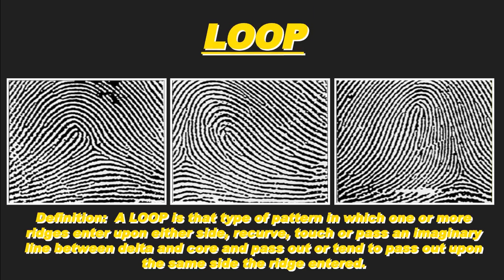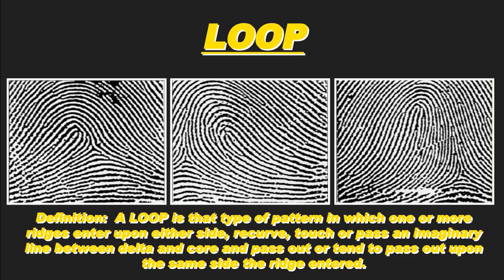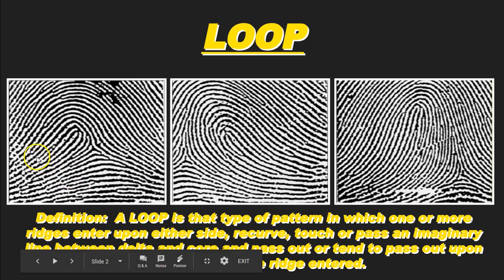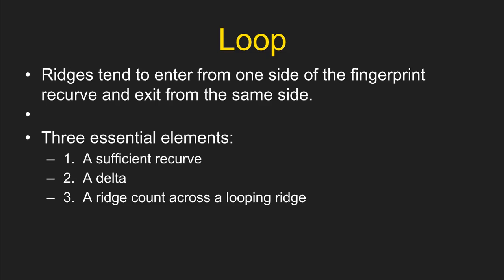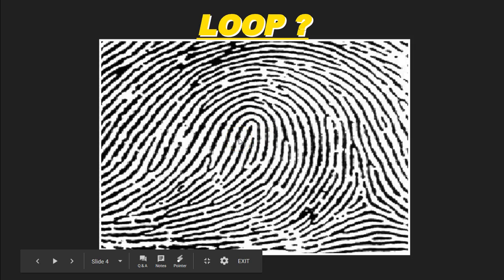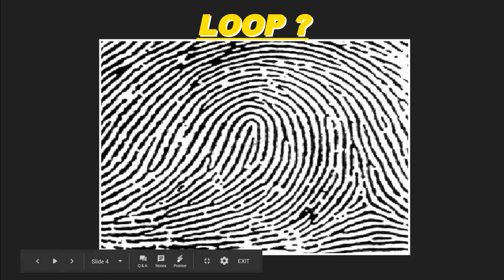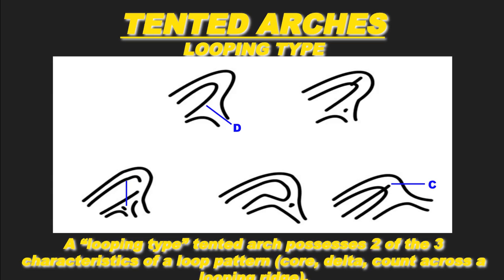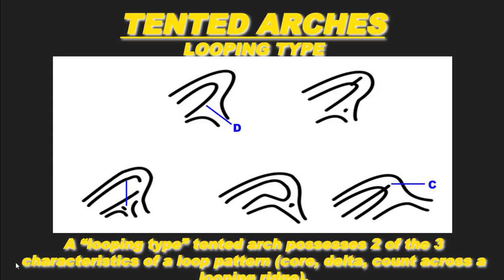Classifying Loops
This video describes how to classify fingerprint patterns as loops.